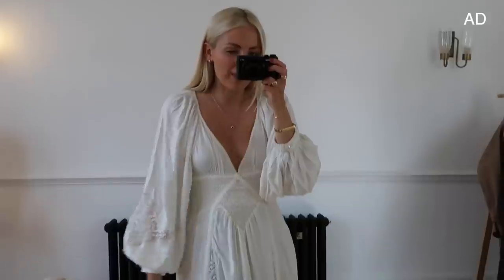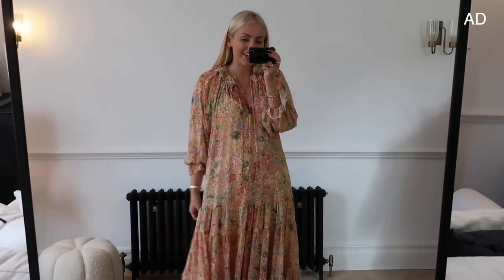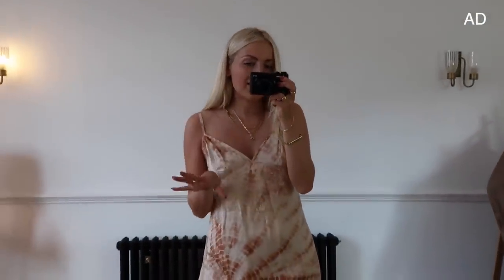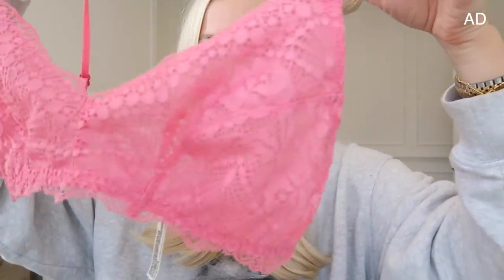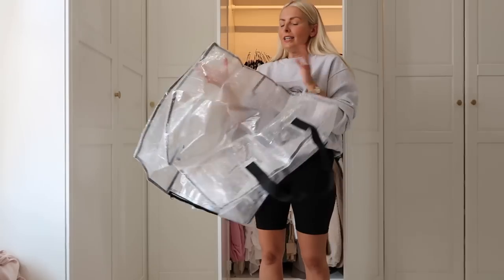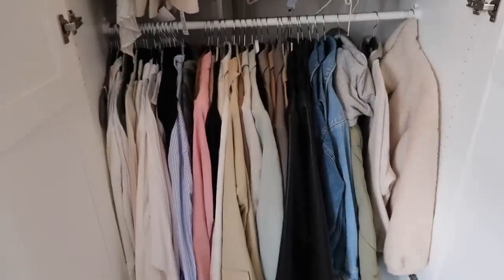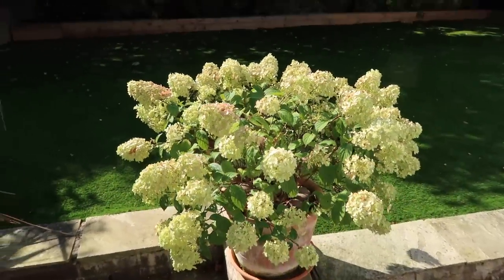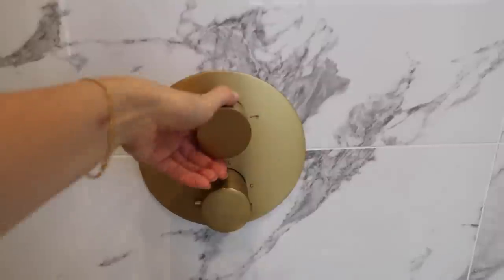VLOG: Free People Haul & Wardrobe Clear Out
Hey guys, I hope you enjoy this blog which includes a bit of a wardrobe clear out and a Free People haul.
WHERE ELSE TO FIND ME

Some of the below links are affiliate links, this doesn’t change your experience as a customer, but means that if you purchase via the below links I will get a small commission from the brand. Thank you in advance if you do shop through these links!

Things I Wear:
Grey Sweatshirt: sold old Anine Bing, similar
Black Cycling Shorts

Things I Mention:

Free People White Maxi Dress (size XS)
Styled with Veja’s

Free People Black Cut Out Dress (size XS)
Boots: old Zara, similar

Free People Tie Dye Slip Dress (size S): (orange is now sold out but new colours here)
Similar:
Black Belt

Free People Black Bodysuit (size XS-S)

Free People Pink Bralet (size S, I’m usually 32C)